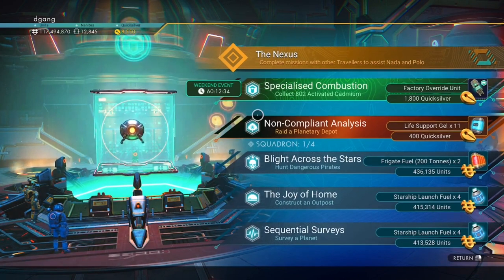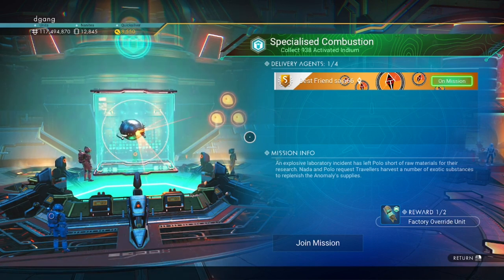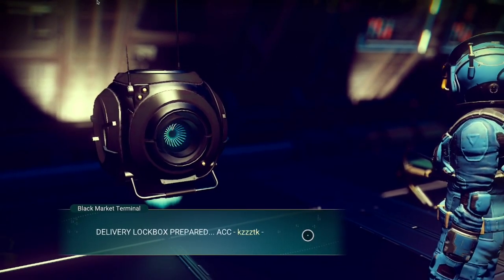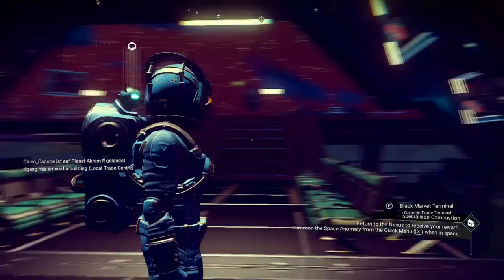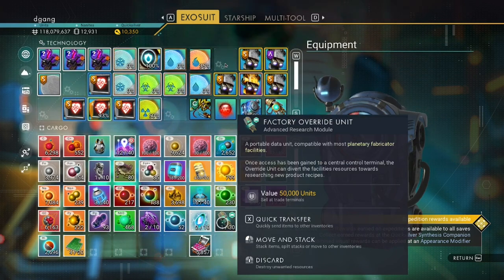Nexus Weekend Mission: Specialized Combustion S01E51 12 May 2023 No Man's Sky